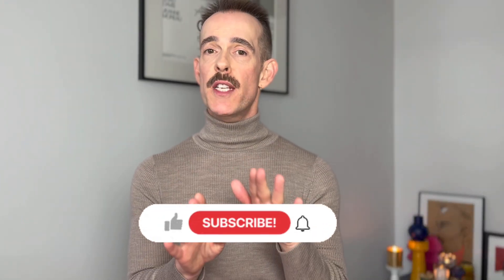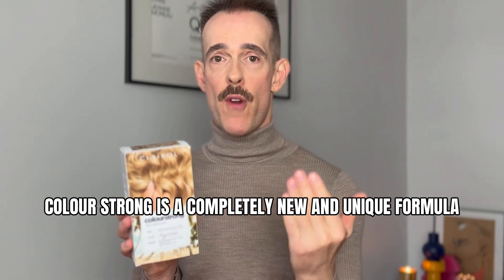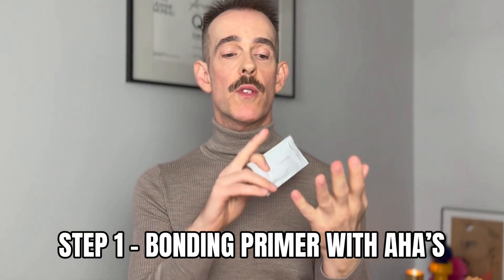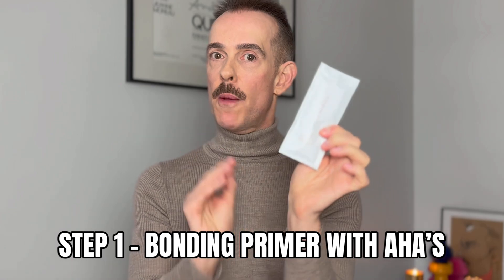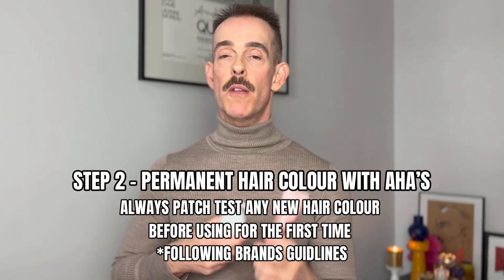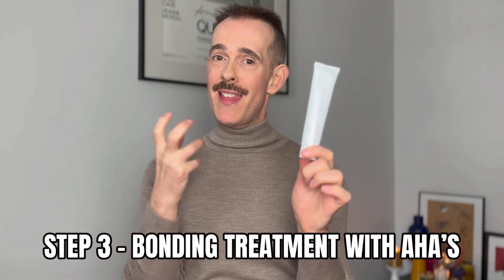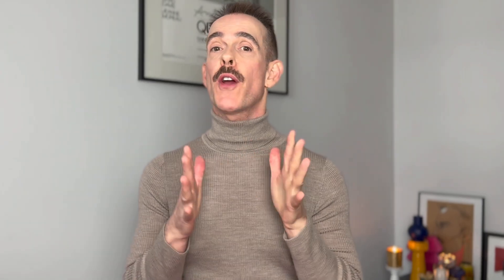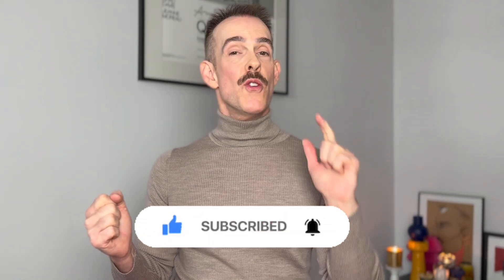Hair colour, STRENGTH and ZERO ammonia with NEW Clairol Colour Strong but what's the SCIENCE?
*I have partnered with Clairol to bring you this content*
So many of you watched my overview of @ClairolUKI NEW Colour Strong, some of you even tried it at home and loved it!
Now it's time to get into the SCIENCE...
How does it make hair strong and repair bonds whilst colouring..?
NO ammonia, how does it work then..?
What about the hair colour itself, what results can you expect..?
And it's UNIQUE formula with AHA's, how does that protect the hair..?
All this and LOTS MORE in the video, there's even an experiment to demonstrate what a positive effect Colour Strong can have on your hair..?
Colour, strength with zero ammonia all in one.

As always, if you have any questions, please leave them in the comments, it's always great to hear from you.

                                            CX.